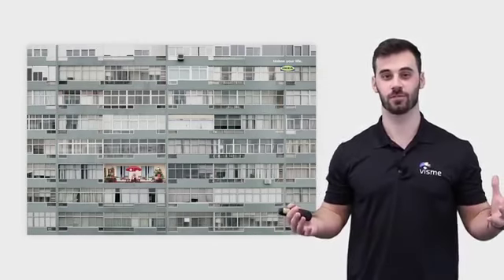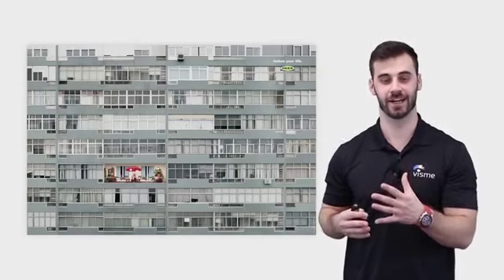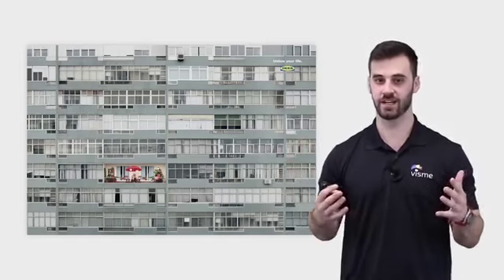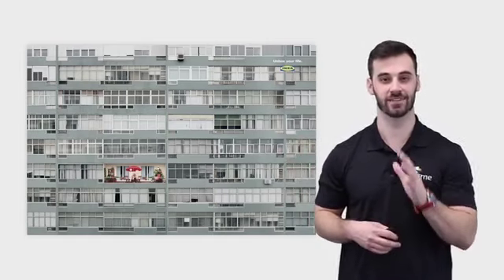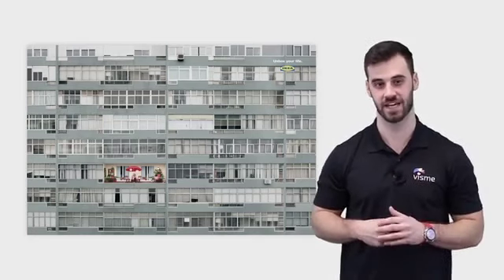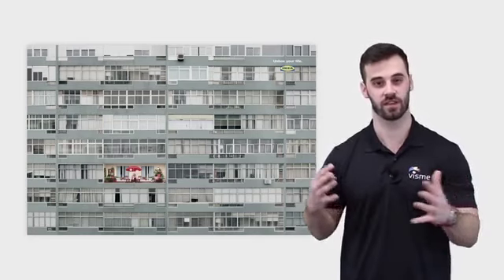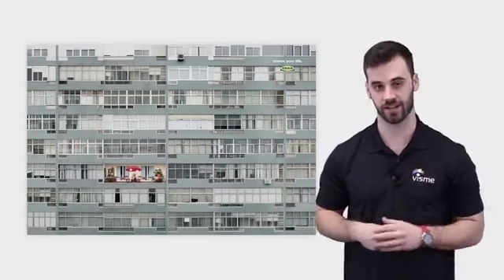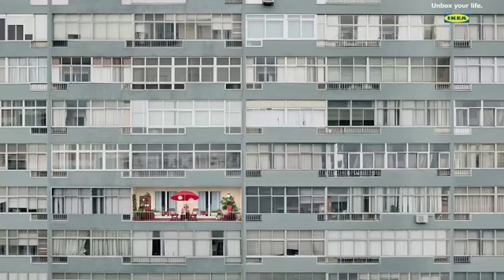تأثير الاعلان على الميول العقلانية للعملاء